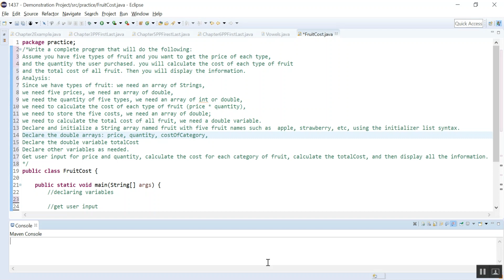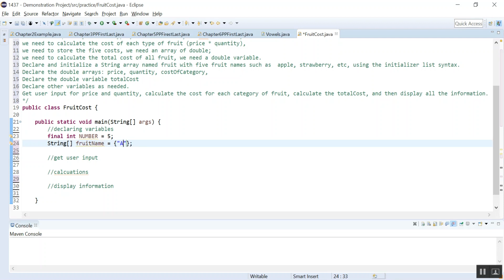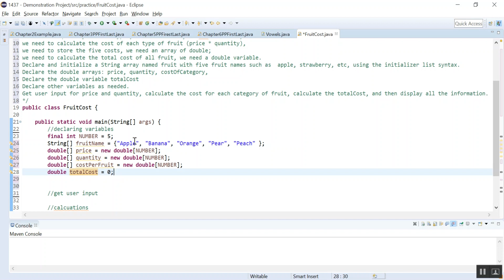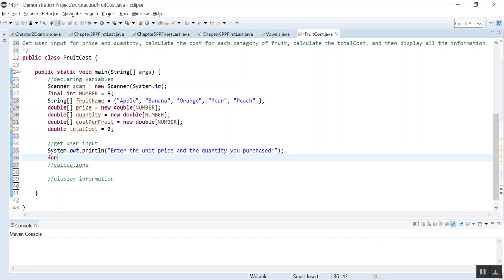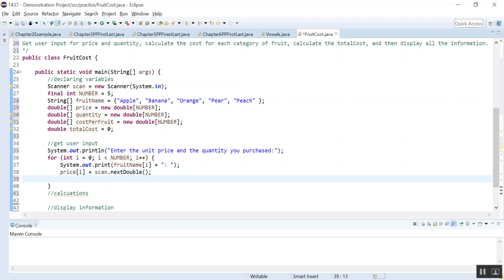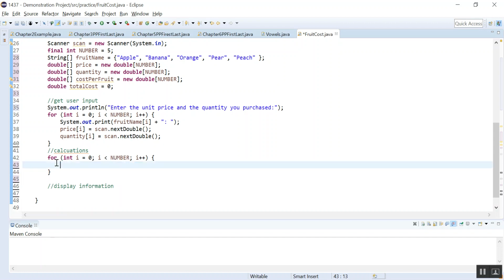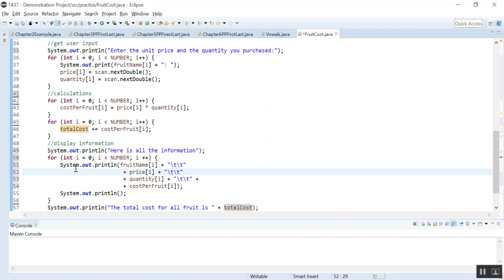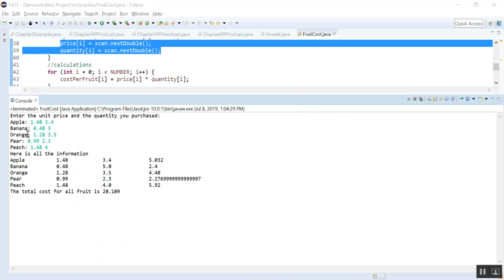Chapter 8 One Dimensional Array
get user input, calulate cost, and totalCost, display all information